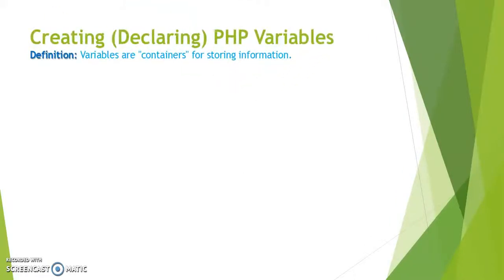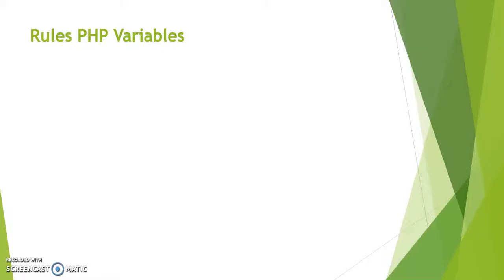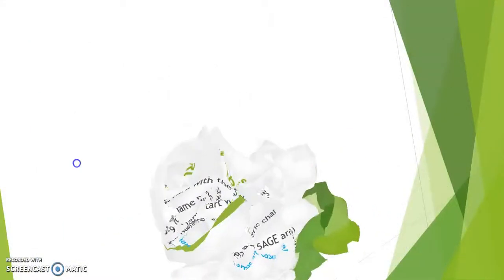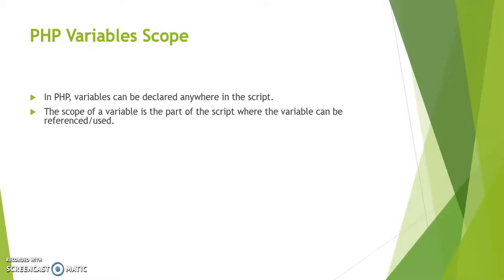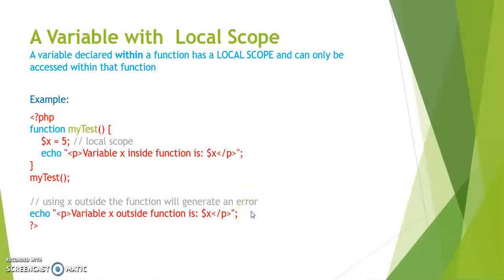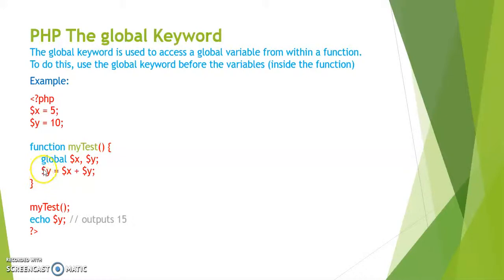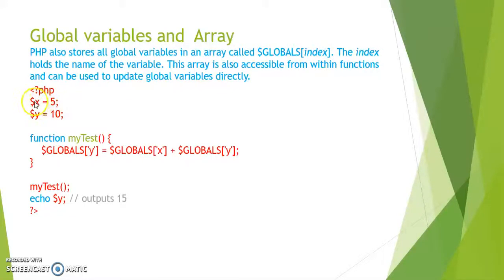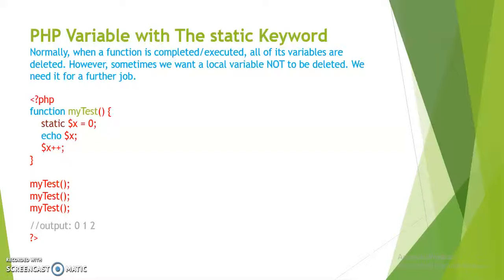PHP Variables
The PHP Variables with clearer and simpler examples